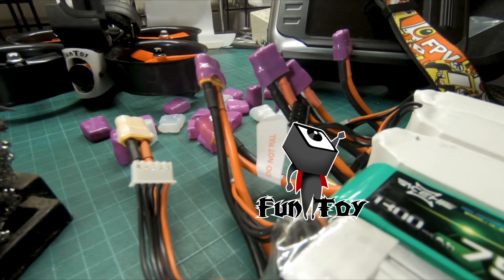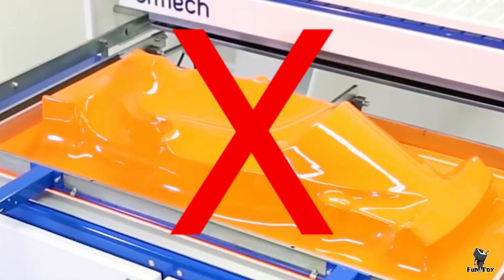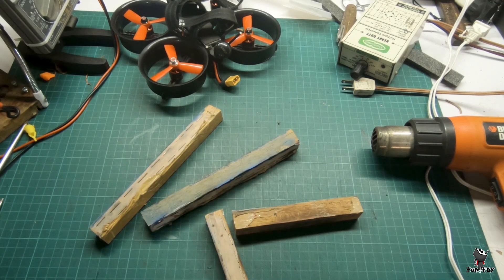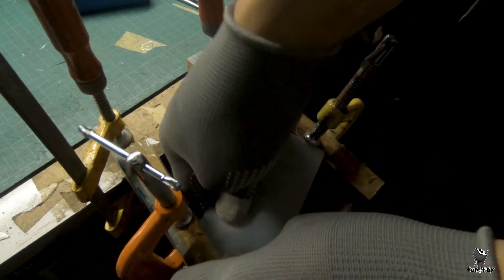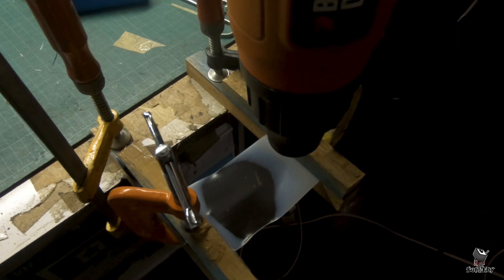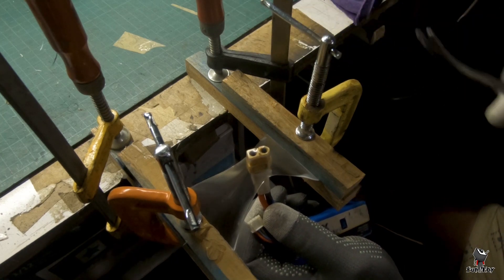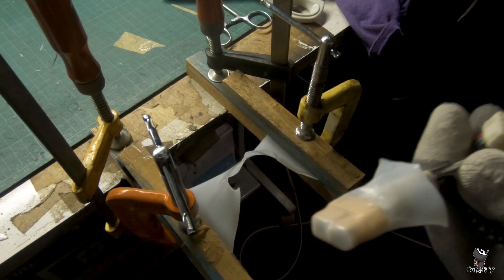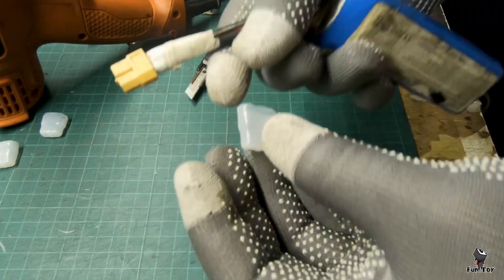DIY XT60 CONNECTOR CAPS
If you have'n"t received your XT60 Connector Caps you ordered from online store due to Community Lockdown, You can now do this at home even if you don't have any 3D Printer or Vacuum Former. Stay at Home! Keep Safe!